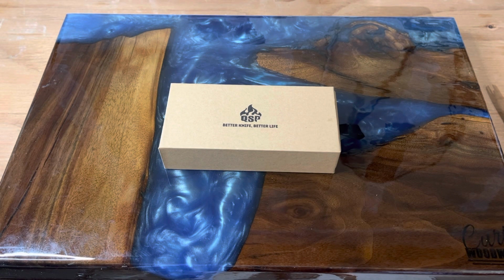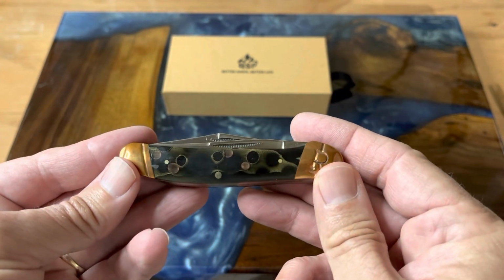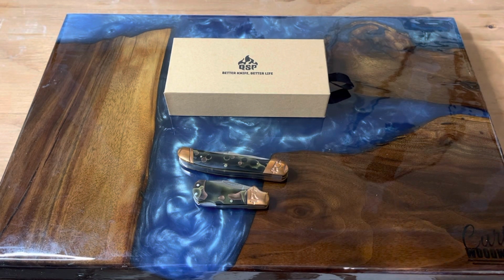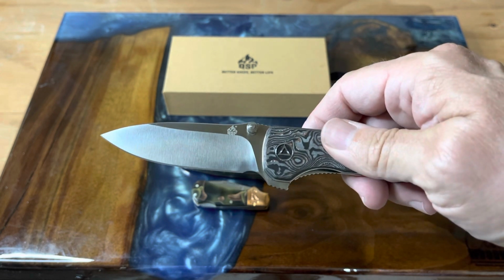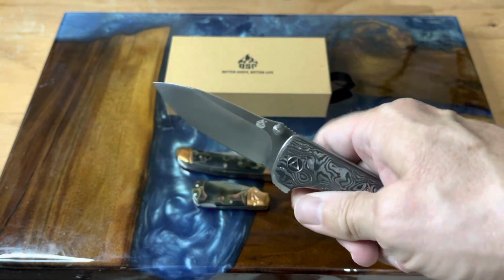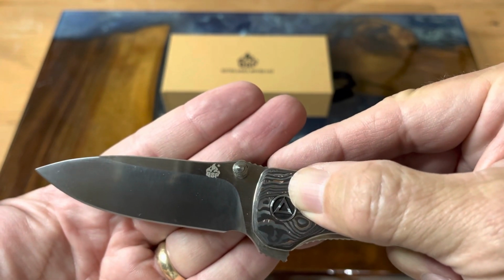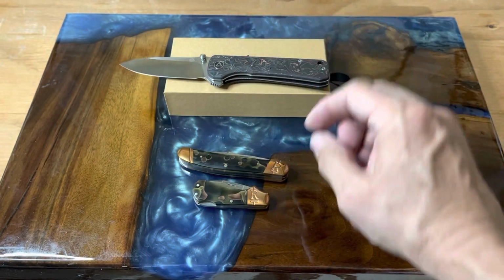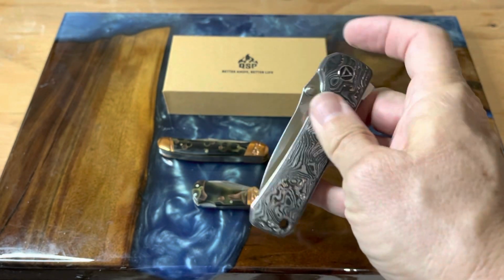QSP Hawk Copper Foil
Review of the QSP Hawk Copper Foil, a really beautiful knife. We take a look at a couple of Rough Ryder Copper Swirl knives to see how the two copper treatments compare. And a shoutout to the American Knife Enthusiast channel. He has recently discovered Rough Ryder knives and has a really nice start on collecting them! Link to his channel is below in the channel list. Enjoy!

Each purchase earns a commission which I will turn into knives for giveaways!